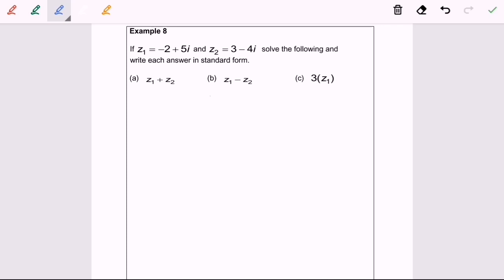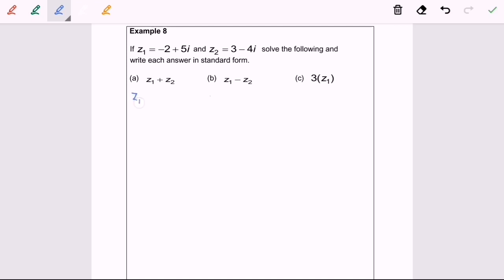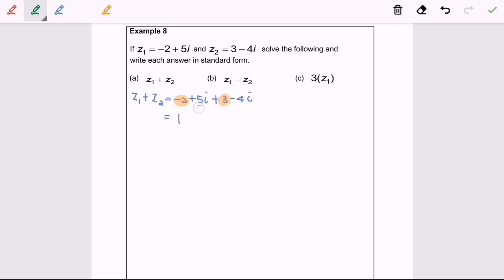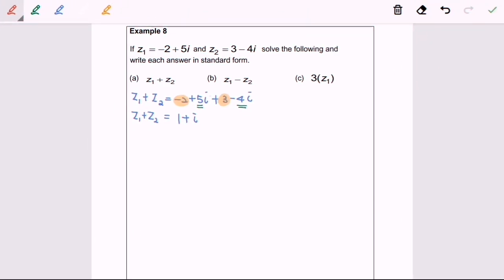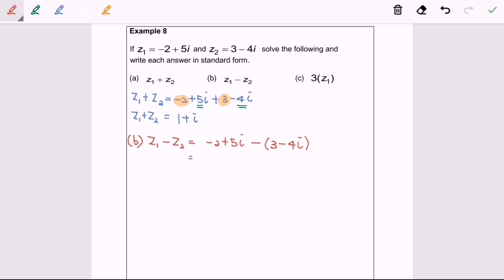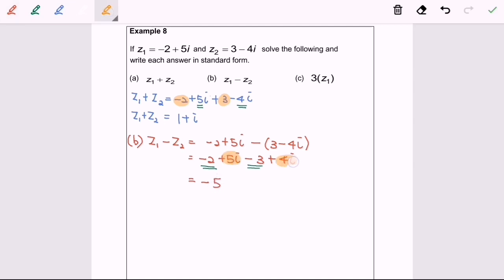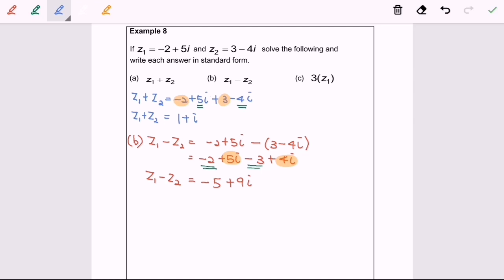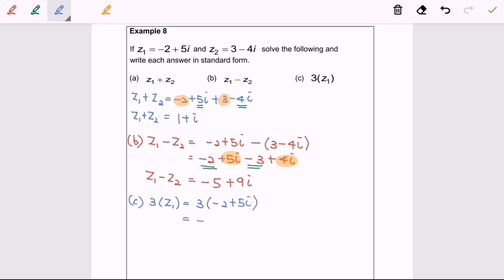T1.2E8_1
Complex number - operation_1